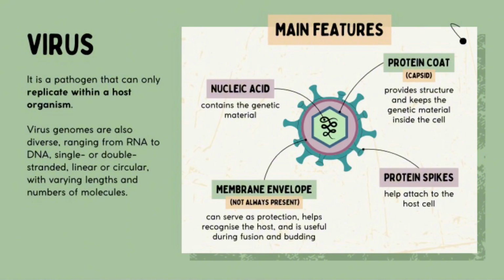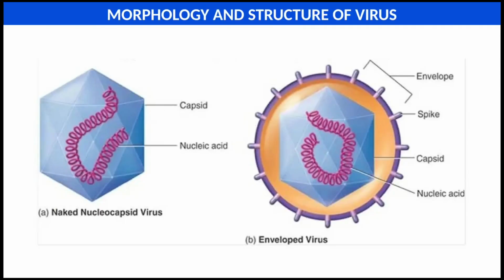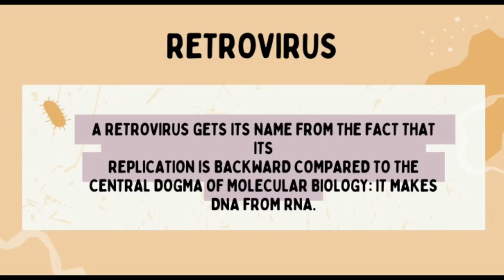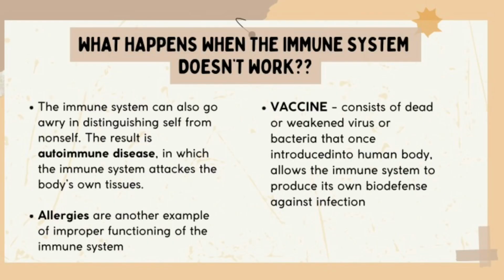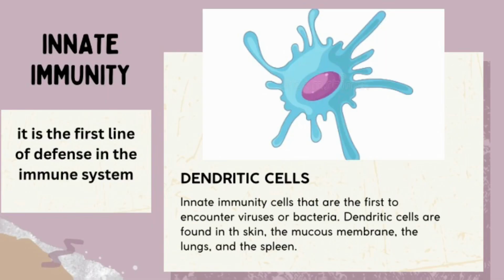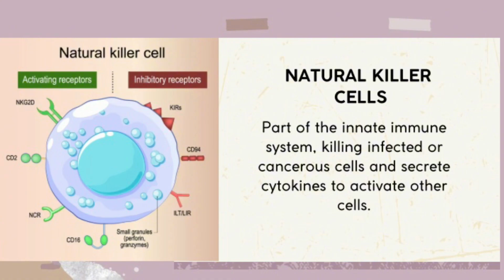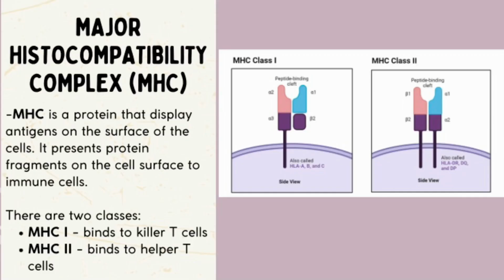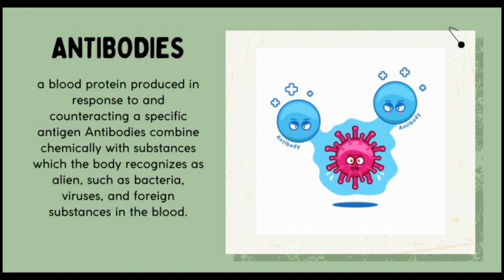CHAPTER 14: VIRUS, CANCER, IMMUNOLOGY (part 1)